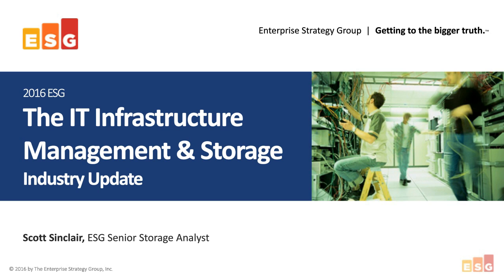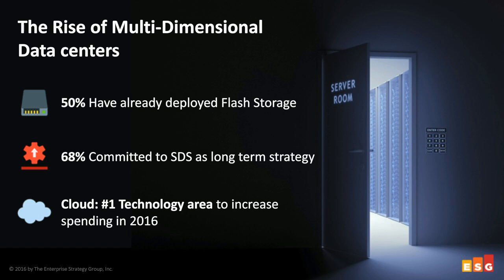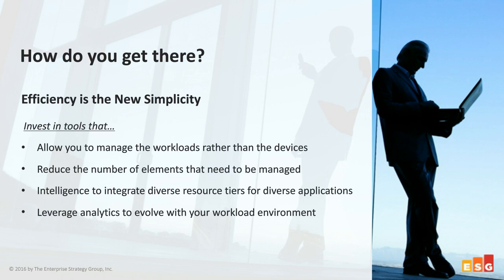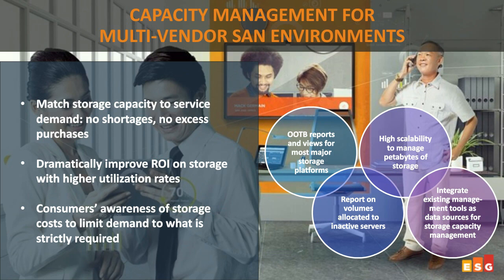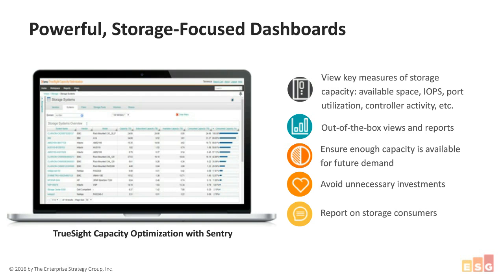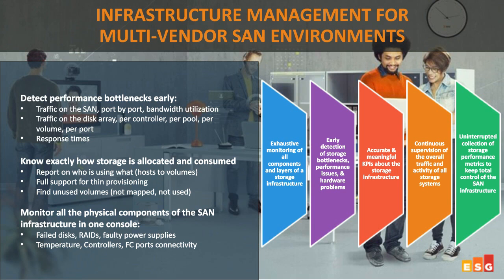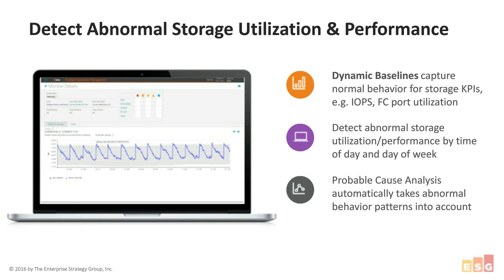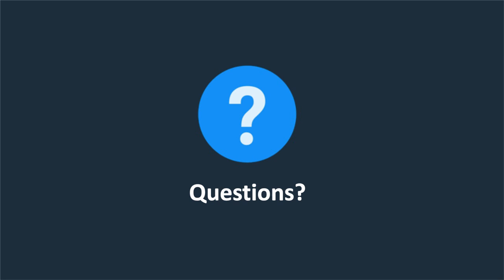Attack of the SANs: How to get a unified view of storage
Join Scott Sinclair of ESG and Brendan Murray of BMC as they provide industry insight into the state of the IT industry